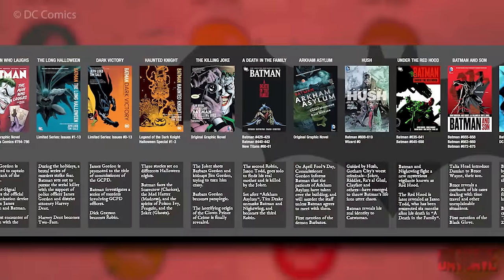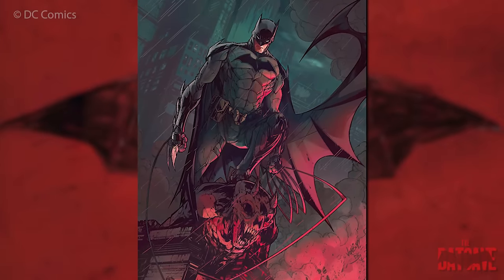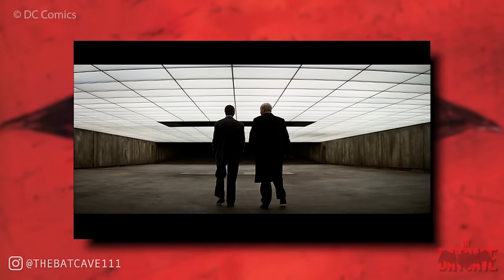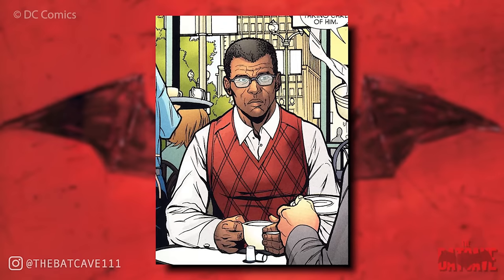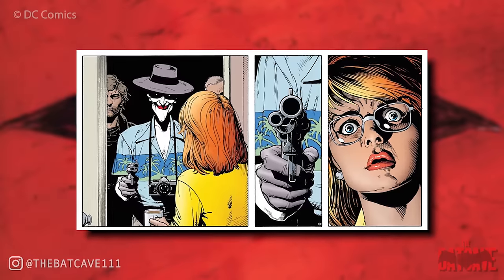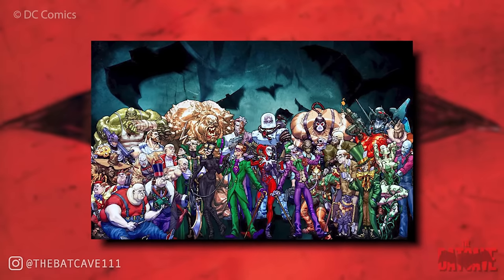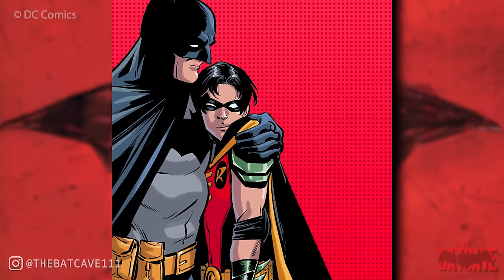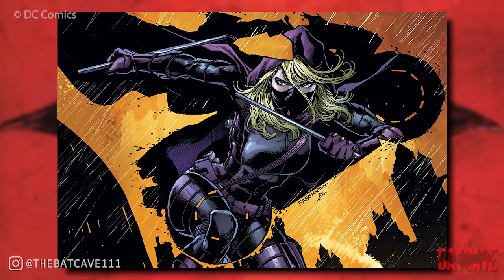The Entire CANON BATMAN UNIVERSE TIMELINE | Batman Lore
In todays video I have attempted to cover almost all of the Canon Batman universe Timeline. Im hoping this video is easy to follow and covers all of the key points with in the Bat world.